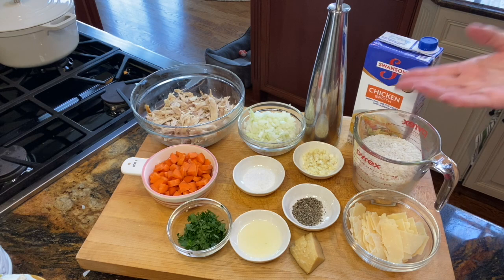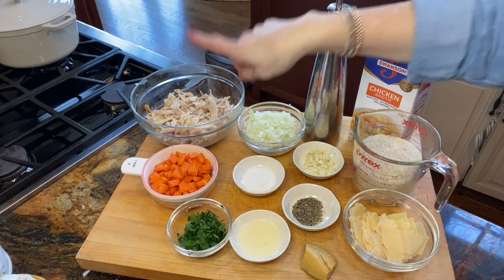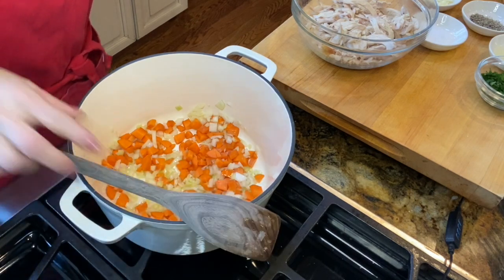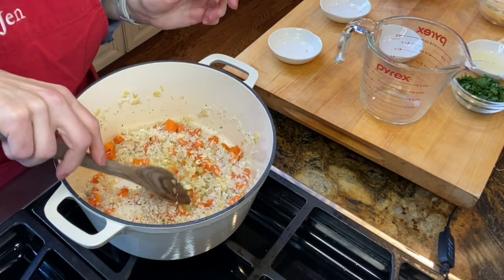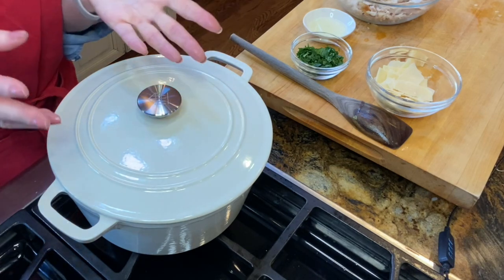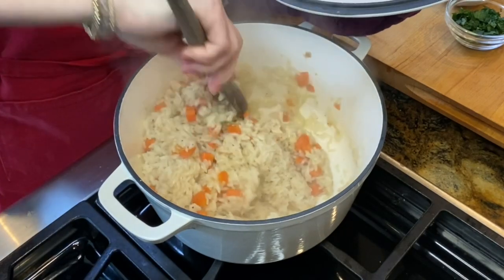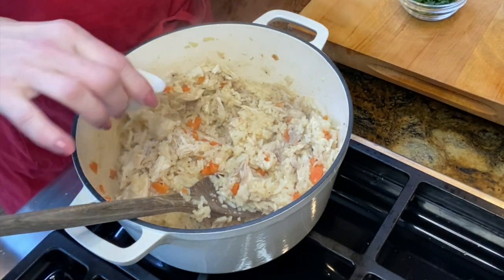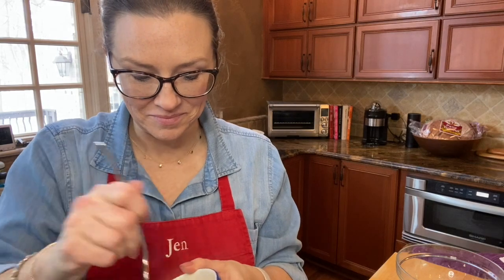CHICKEN BOG- A Yummy, One Pot Meal!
Here's an easy, delicious, one pot meal that you and your family are sure to love! Give it a try!

CHICKEN BOG

1 cup diced yellow onion
1 cup chopped carrots
2 tsp. chopped garlic
1 1/2 cups uncooked long-grain white rice
1 tsp kosher salt
3/4 tsp black pepper
4 cups chicken stock or broth
1 chunk of parmesan rind
4 cups shredded chicken
3 Tbls chopped fresh flat leaf parsley
1 Tbls fresh lemon juice
1 1/2 ounces Parmesan cheese, shaved
(about 1/3 cup)

Directions:
     Heat oil in a Dutch oven over medium high heat.  Add onion and carrots, and cook, stirring occasionally, until veggies begin to soften, about 4 minutes.
Add garlic, rice, salt and pepper, and cook until rice begins to toast, about 3 minutes.

Stir in stock, and add parmesan rind.  Bring to a boil. Reduce heat to low. Cover and simmer until rice is just cooked through, about 18 minutes. Uncover and discard rind.  Stir in chicken. cook until chicken is heated through, about 3 minutes.

Stir in parsley and lemon juice just before serving, and top with shaved parmesan.

My Dutch oven

MY Poshmark- @justjenniferv

Jennifer V.
U.S.A